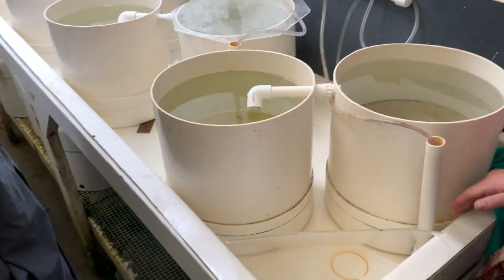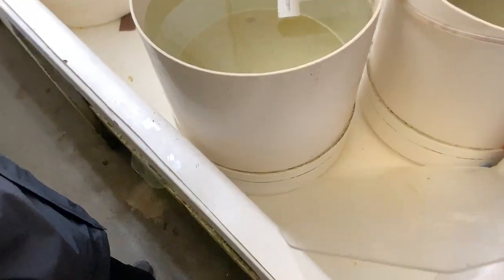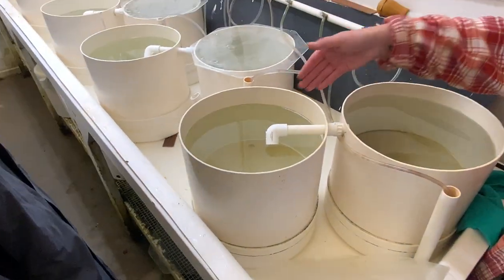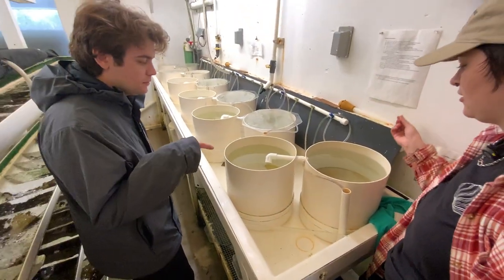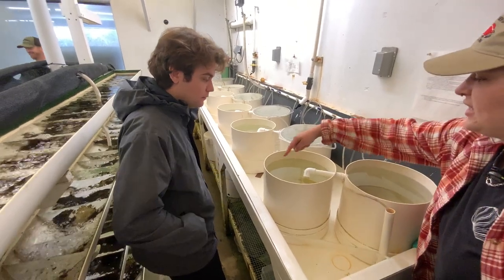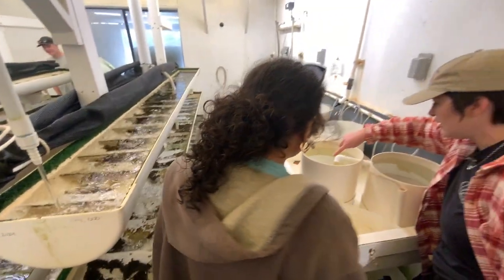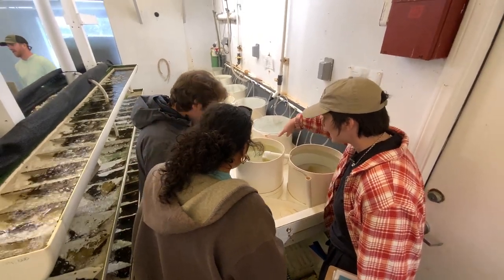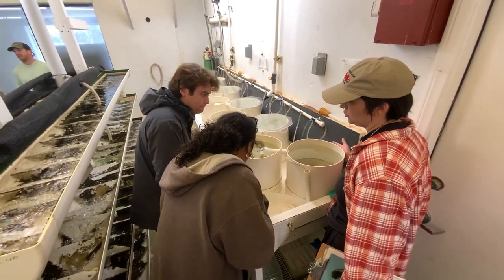Larval Settlement Screen Tanks The Cultured Abalone-Take 1